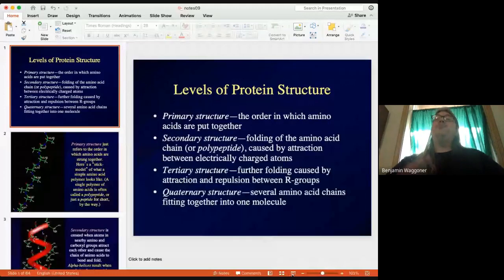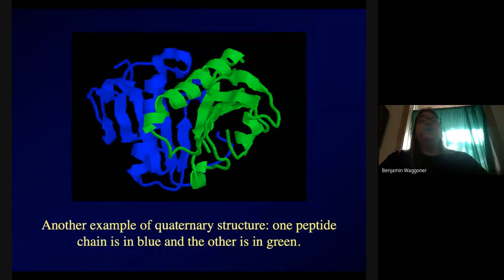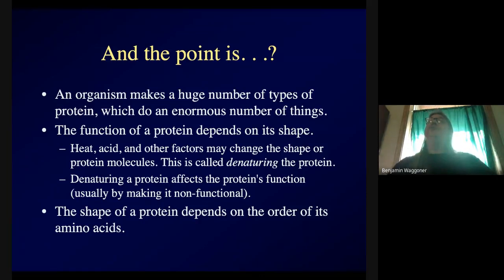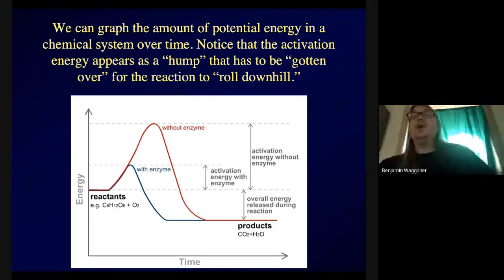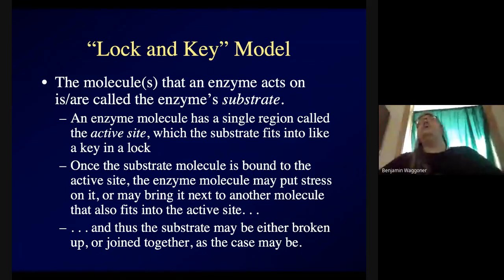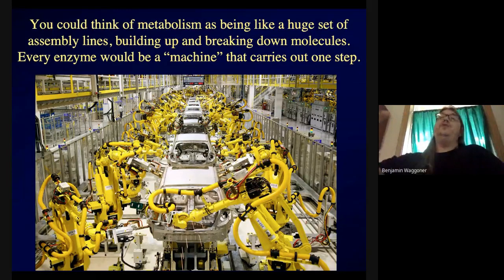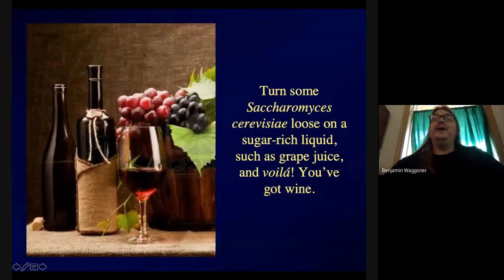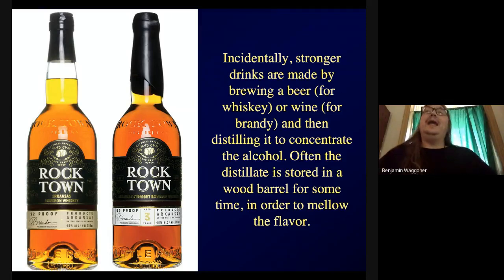BIOL 1400 Lecture 9, part 1, July 27, 2020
We're almost at the summit of this mountain we've been climbing! Here's a recap of protein structure and then a bit about enzymes and how they work!